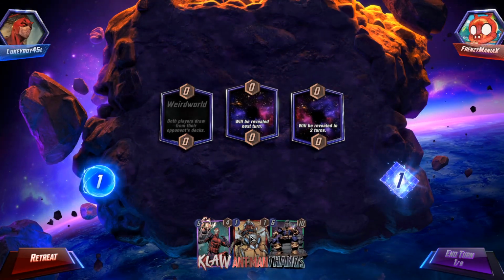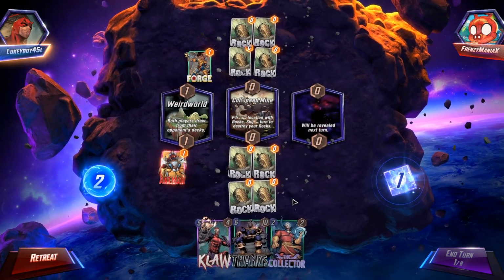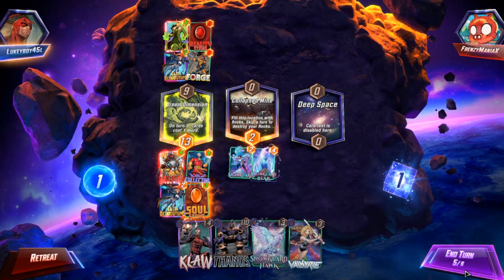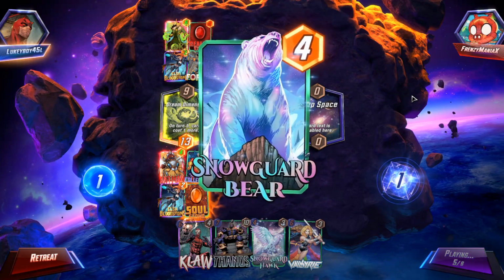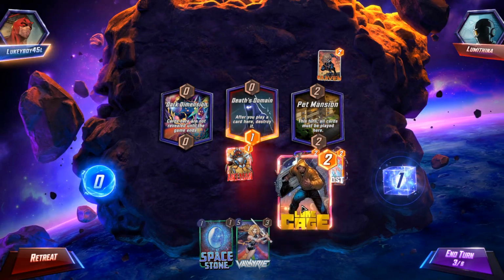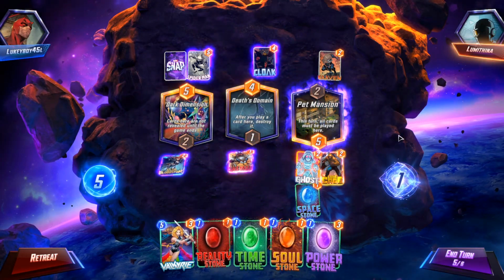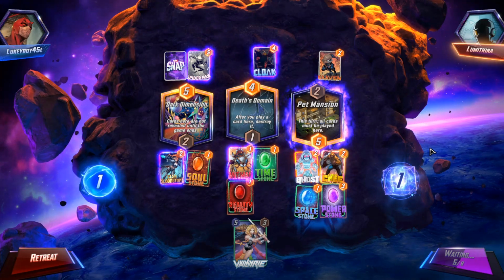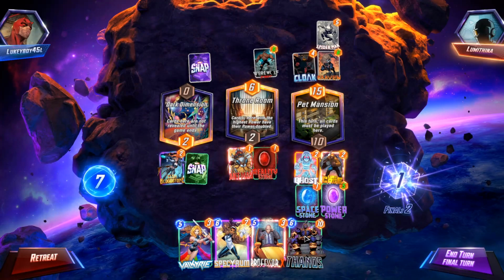ASMR - Thanos Sleeper Deck: Marvel Snap Gameplay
Get ready for some epic Marvel Snap gameplay with the brand new Thanos Sleeper Deck! Sit back, relax, and enjoy the soothing sounds of lofi beats, whispering, and calming hand sounds.